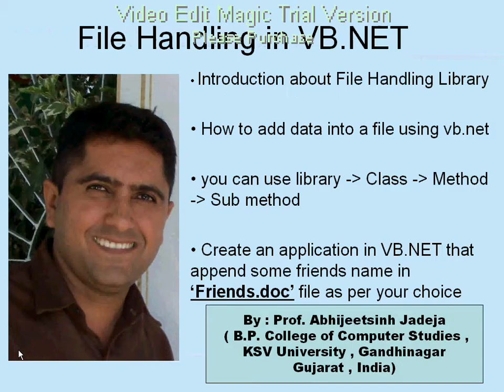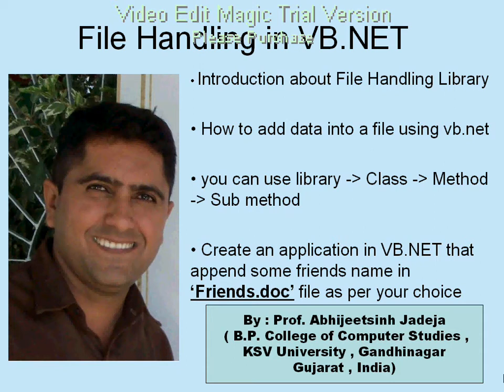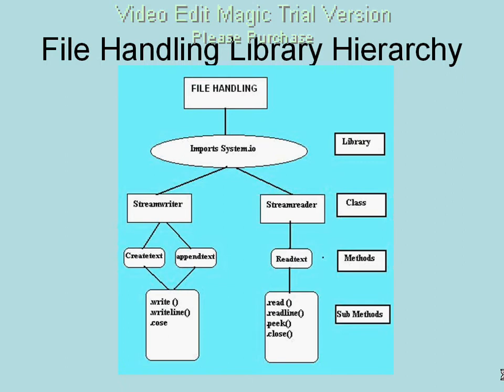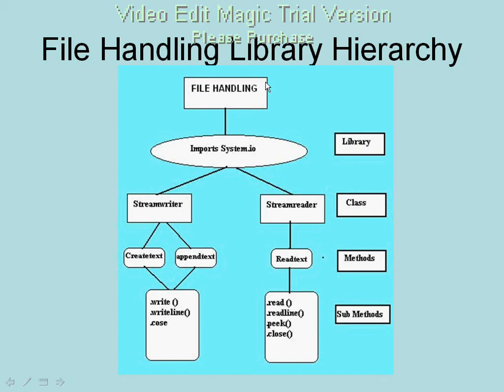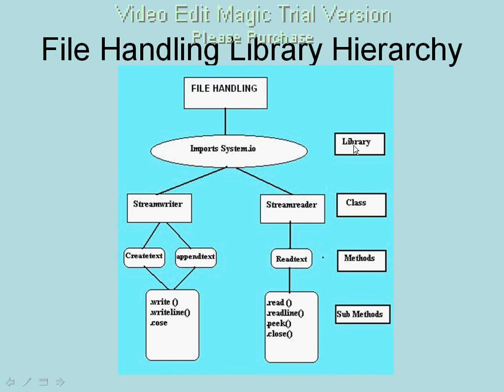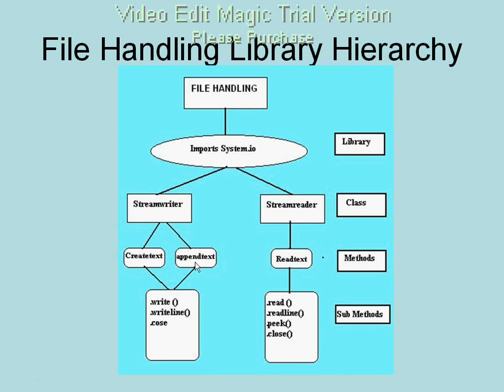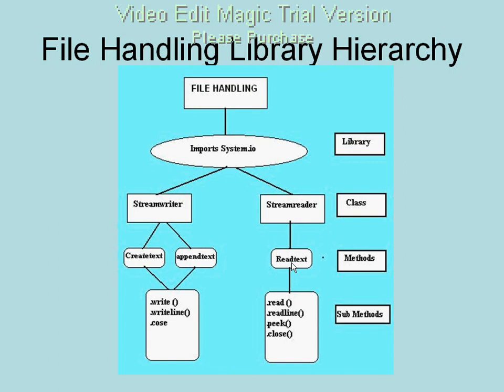Learn Through Abhijeet( File Handling Introduction.wmv)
It's an introducton about File Handling in VB.NET , by this you can learn how File handling can set , this is theory video ,,,,, watch it , learn it give comment or any compliment ..that is valueable for me